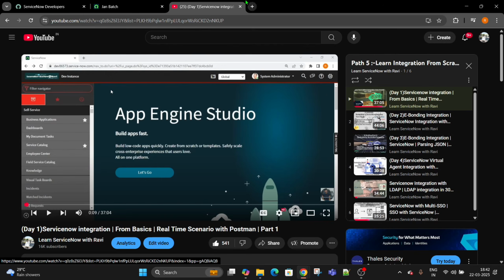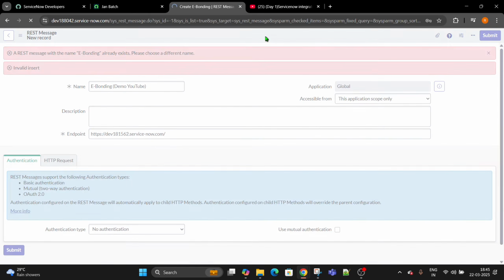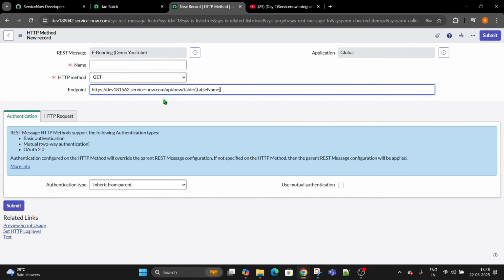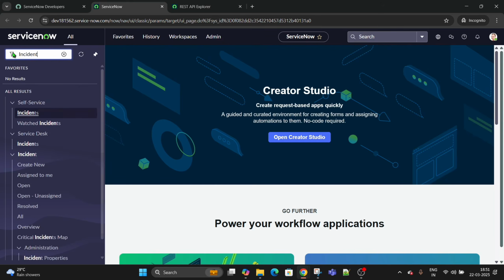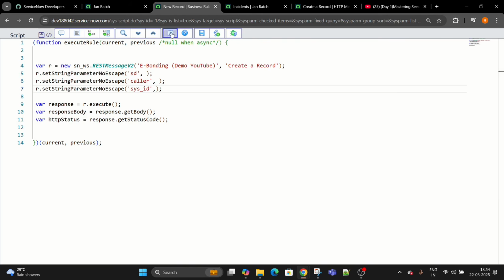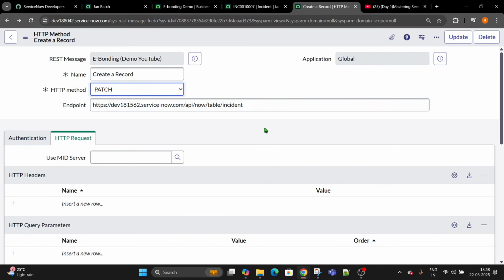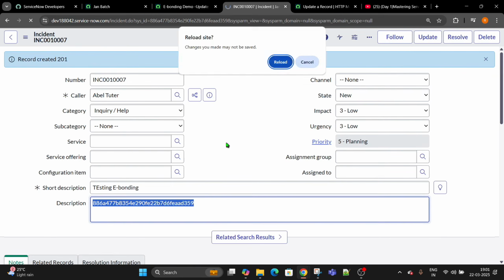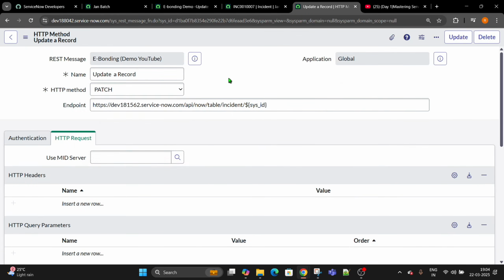Day 3.1 :ServiceNow REST API: How to Update Records Using PATCH or PUT | E-bonding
In this Video you will find
I've created a video on how to dynamically update records from one ServiceNow instance to another using PATCH/PUT methods. This approach ensures that you only update the necessary fields, making your integration more efficient and optimized!

🔹 What you'll learn:
✅ When to use PATCH vs. PUT
✅ How to send updates dynamically
✅ Best practices for ServiceNow-to-ServiceNow integrations

ServiceNow developer
Rest API
PUT
PATCH
Integration
E-Bondin
ServiceNow HRSD
HRSD CASE
HR Record producer
user criteria
servicenow catalog
servicenow service catalog
polaris servicenow
servicenow ui
servicenow demo
servicenow script
servicenow itsm
servicenow demo
service catalog activity in servicenow
service catalog